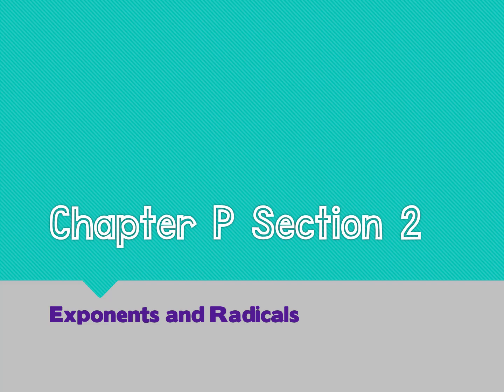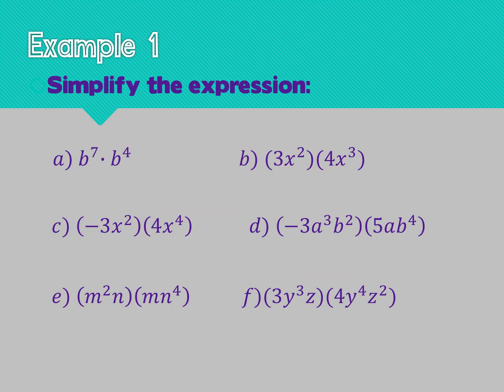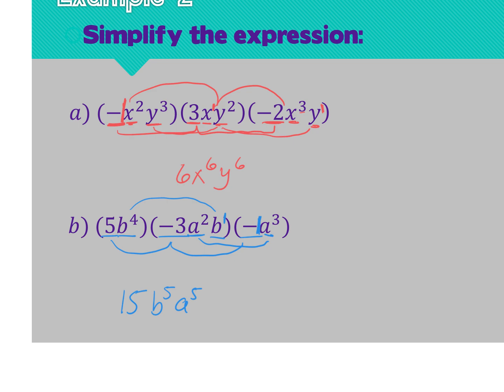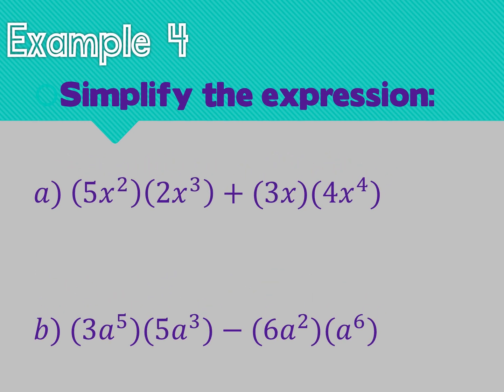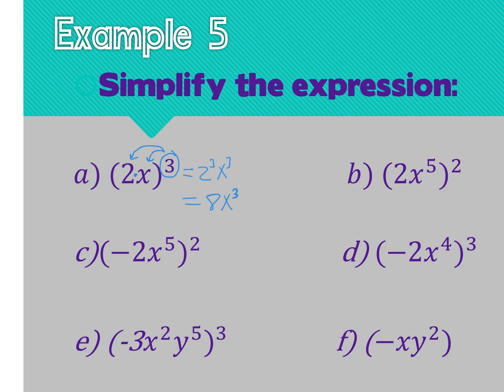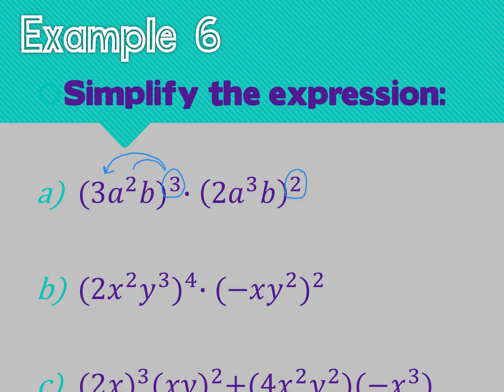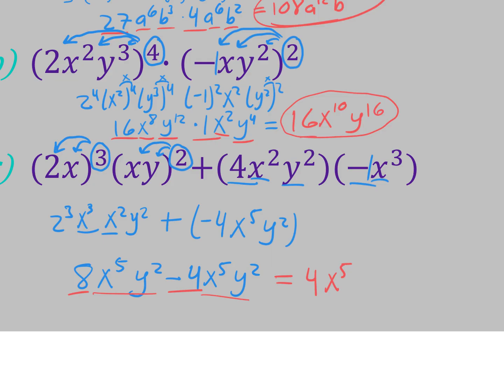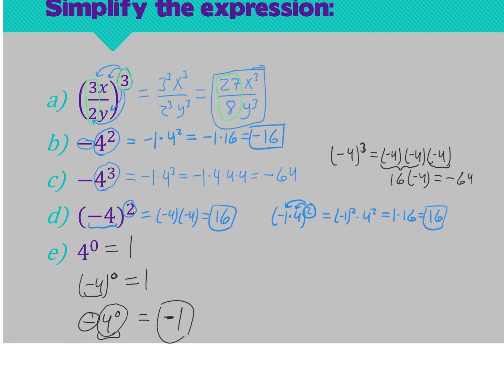Alg2H - Ch P.2a - Rules of Exponents